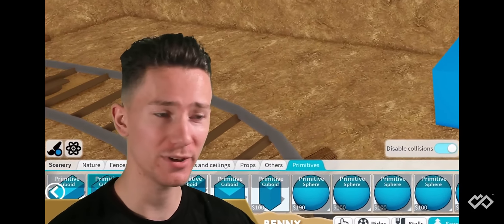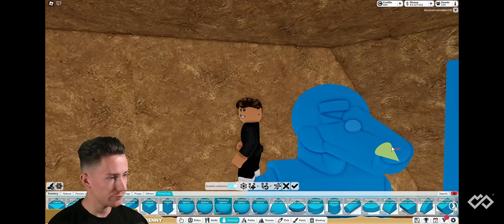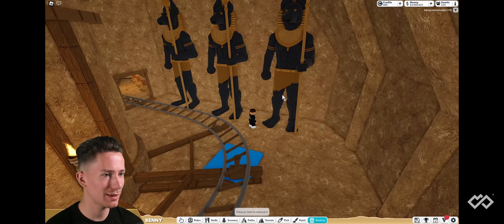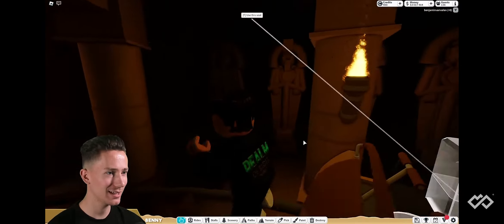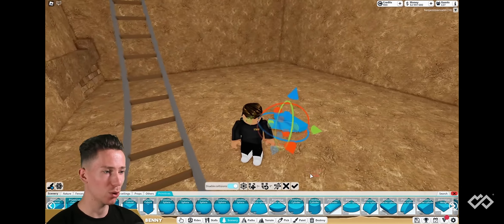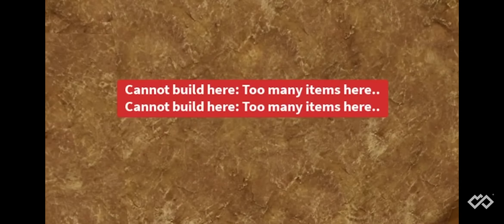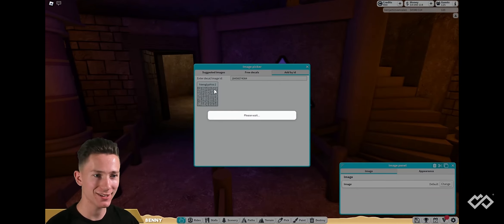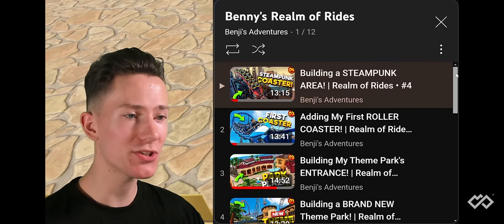Benny being benny annoying himself again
Benny was annoying himself whilst building like always.